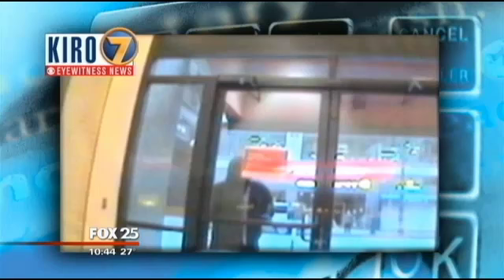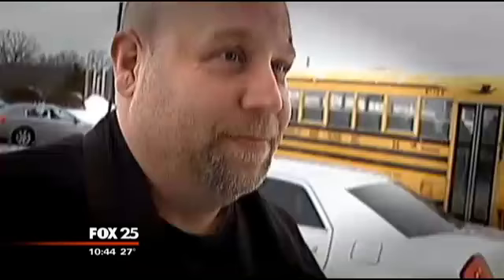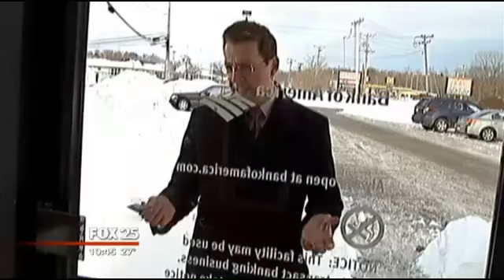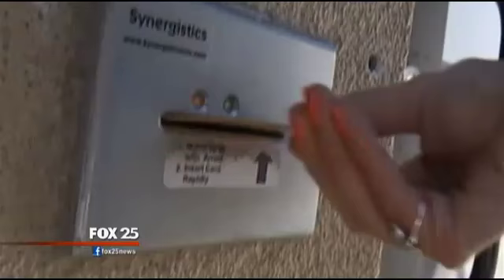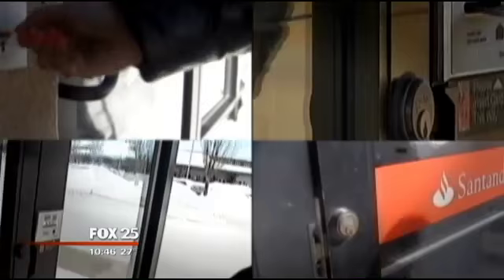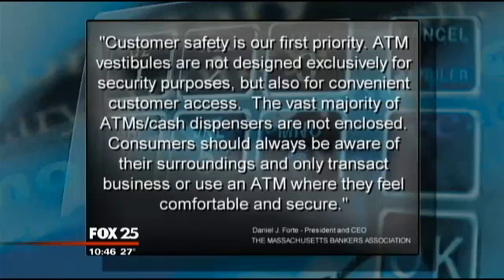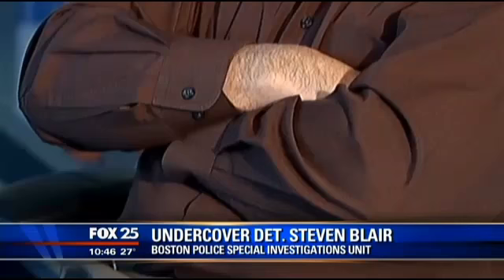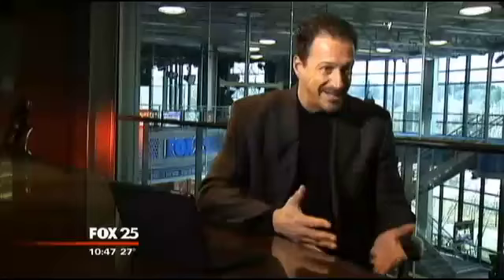ATM Insecurity: How criminals are putting your safety at risk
See how easy it is to get into an ATM vestibule. FOX25's Mark Ockerbloom examines why this security lapse could be putting your safety at risk. Full story